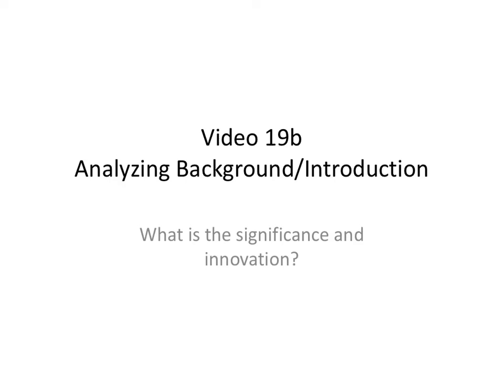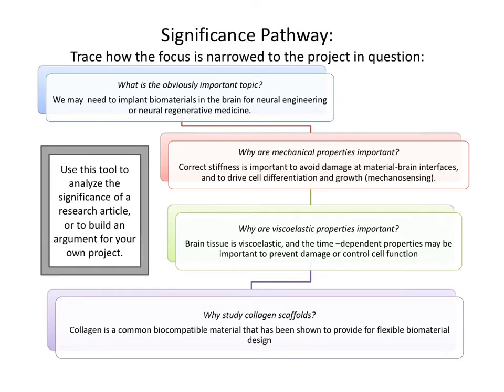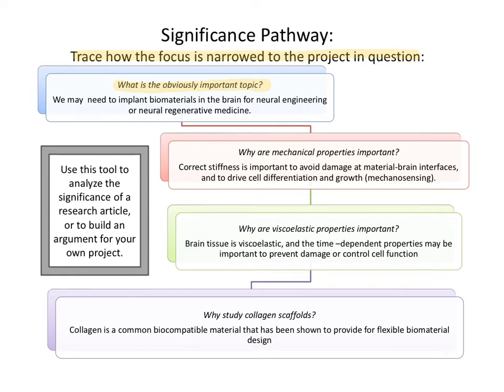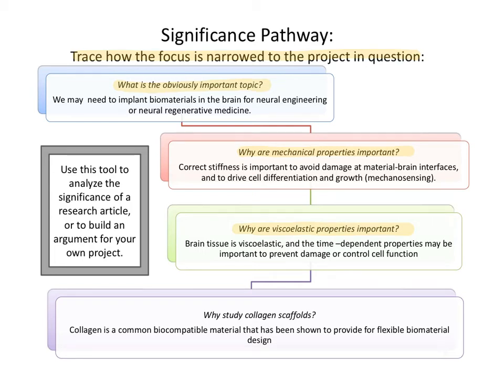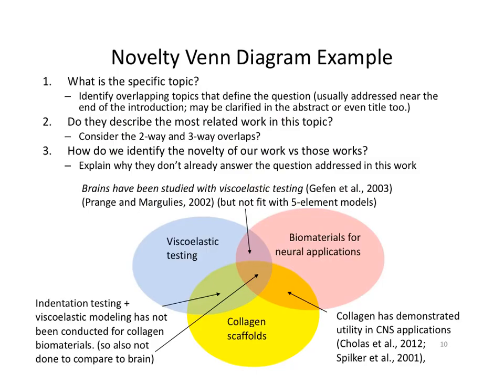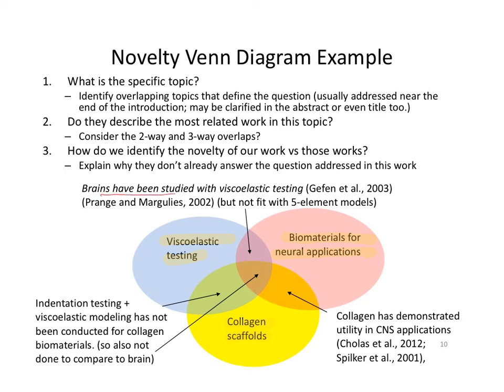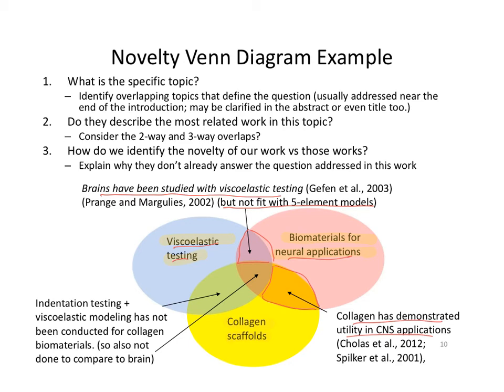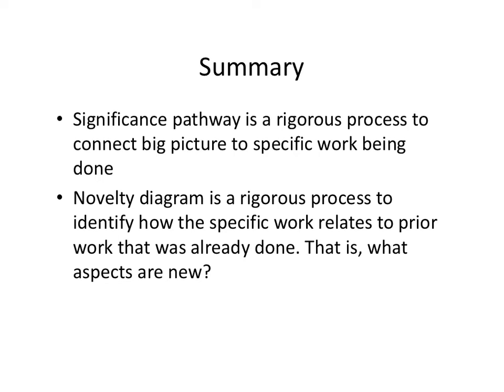video 19b LOC slides